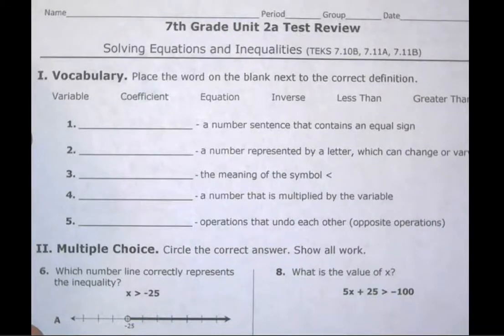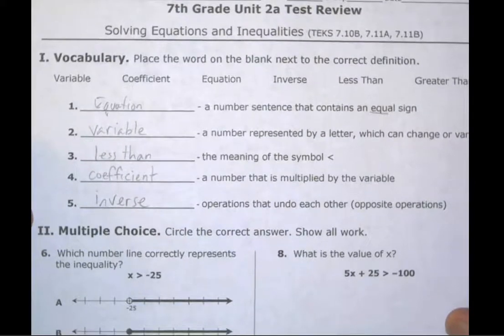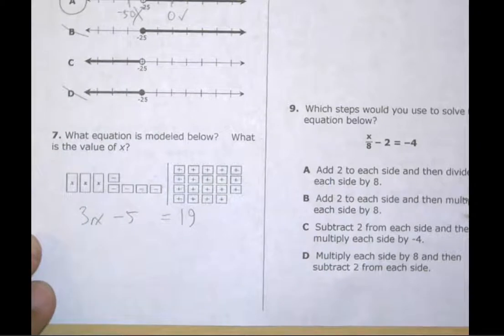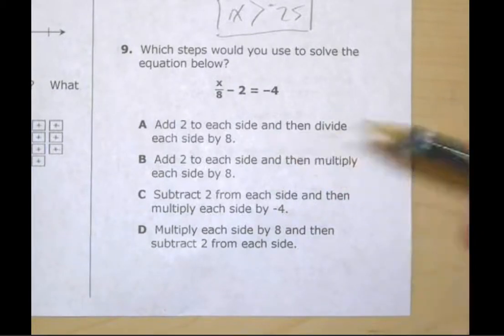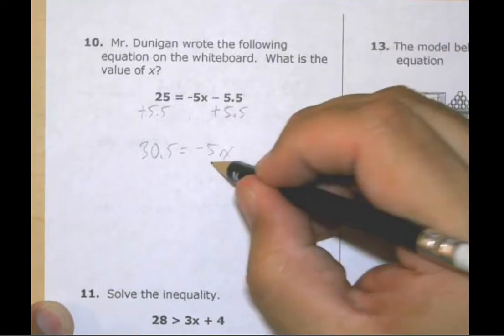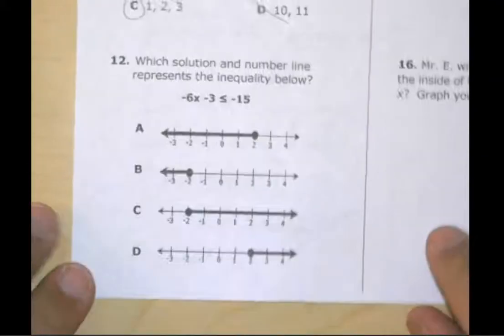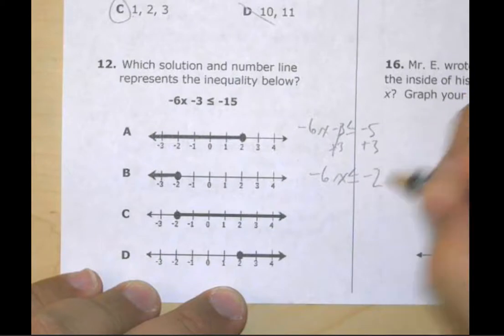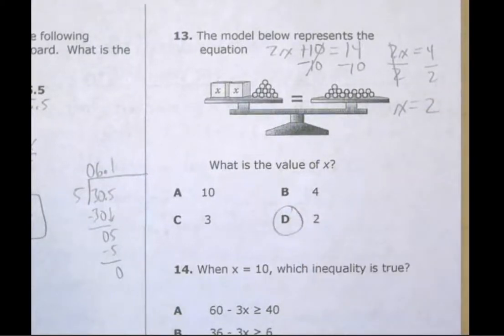Unit 2a Test Review